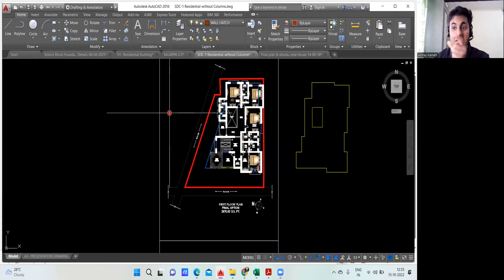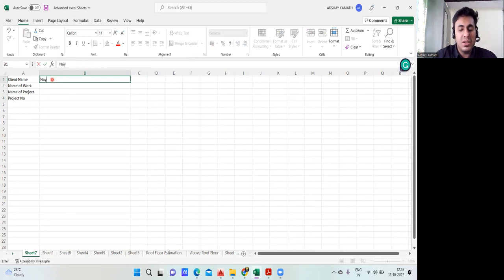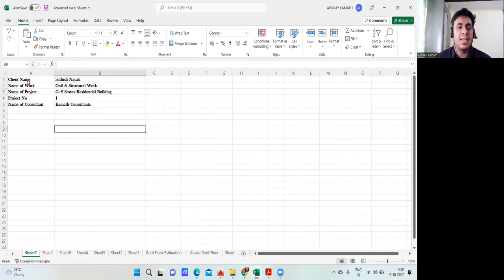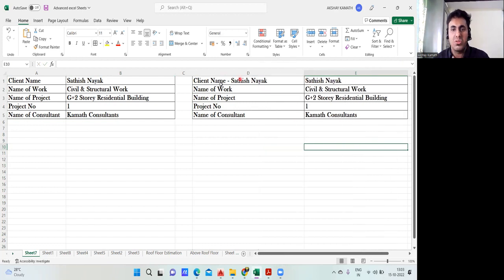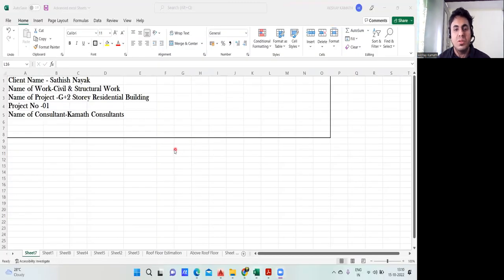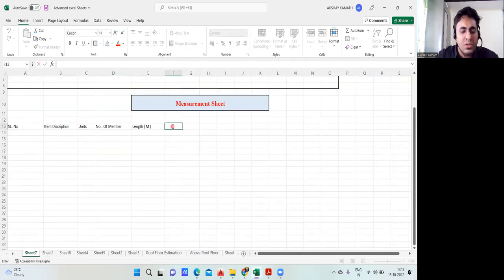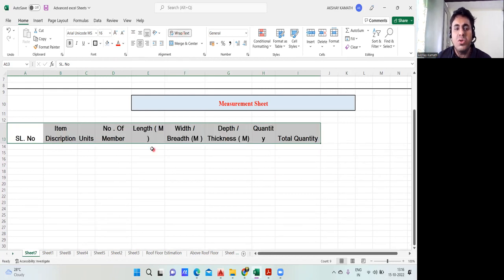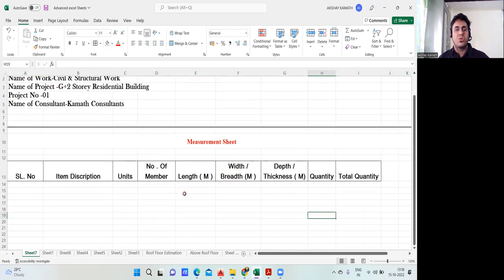01 excel sheet for measurement